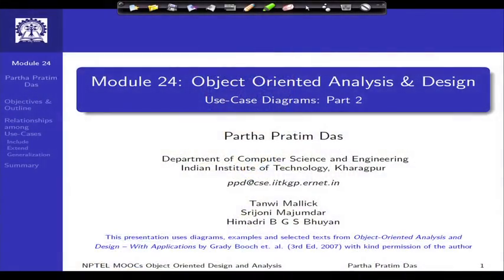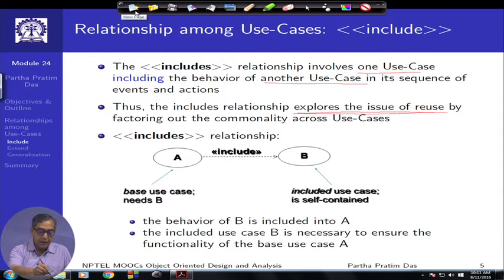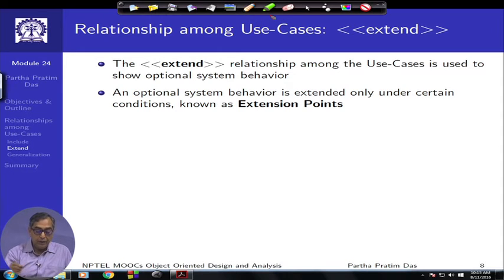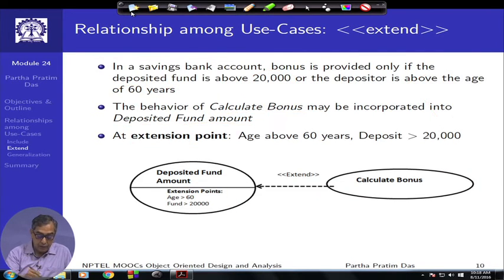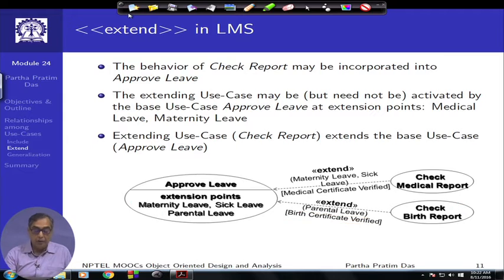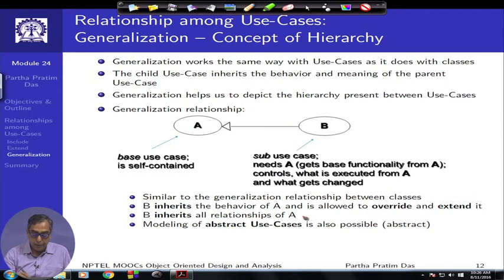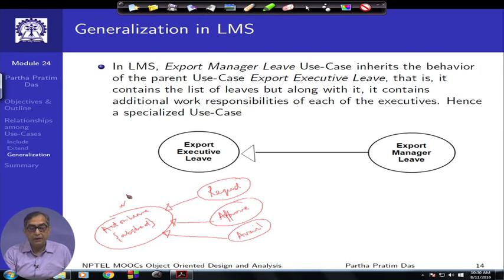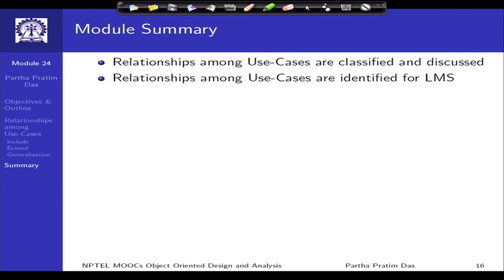Module 24: Use-Case Diagrams : Part II (Lecture 36)